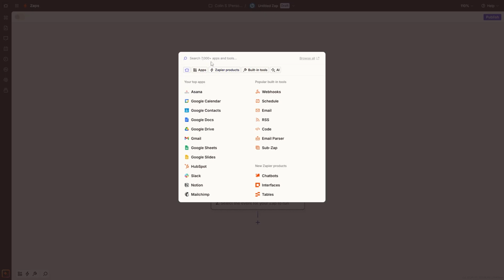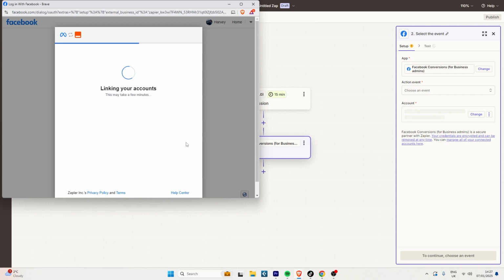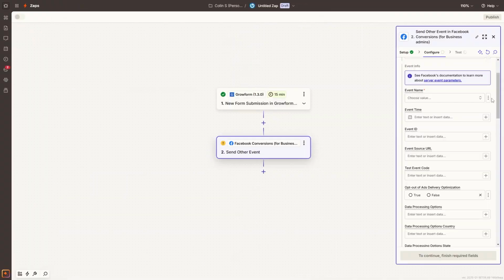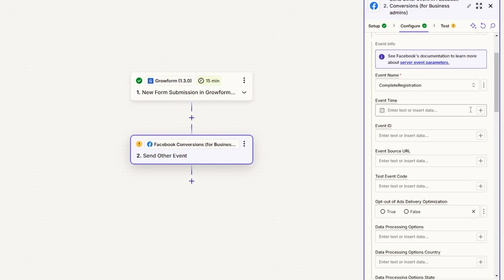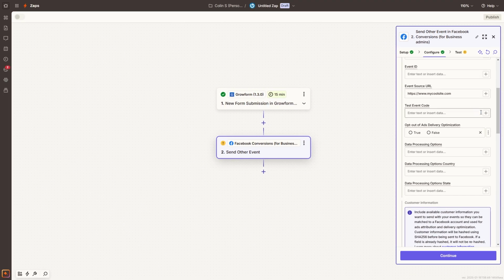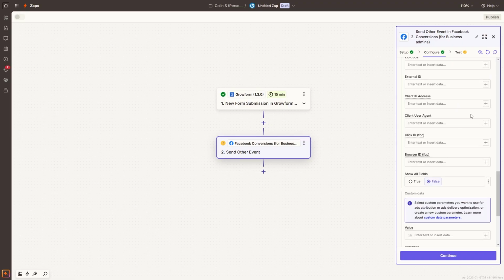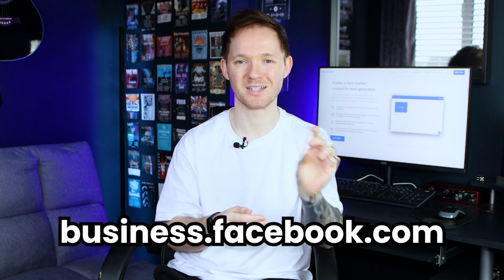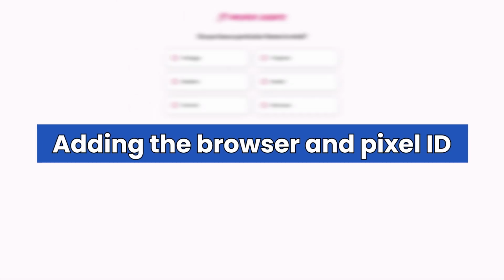Zapier + Meta Pixel: How To Send Conversions To Facebook via Conversion API (CAPI) In 2025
Looking for a tutorial on how to send conversions to Facebook via conversion API? You're in luck. With Growform's help, Colin is here to walk you through it every step of the way.

Still got questions? Put them in the comments!

→ A guide for using Zapier to integrate Growform with 000s of destinations

⏱️TIMESTAMPS

0:00 - Introduction
0:31 - How we match a lead with Facebook data
1:03 - The form builder we're using for this tutorial
1:38 - Capturing the IP address and user agent
2:17 - Why that matters for Facebook
2:40 - Running a test submission
3:01 - Where Zapier comes in
3:17 - Creating our Zap
3:37 - How to fire backend conversion pixels on Growform
8:45 - Checking our event in Facebook
9:18 - A note about Facebook's waiting times
9:46 - Adding the browser and pixel ID
10:02 - How Growform's hidden fields will help with fbc and fbp
10:36 - Conclusions

✨ ABOUT GROWFORM